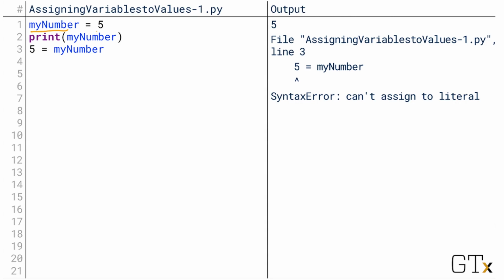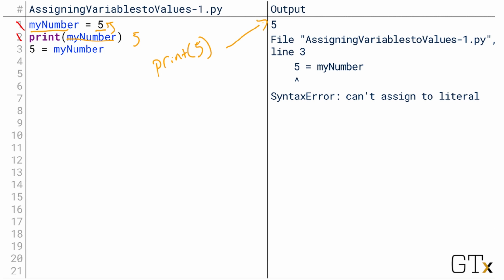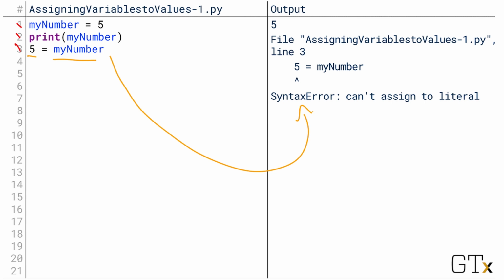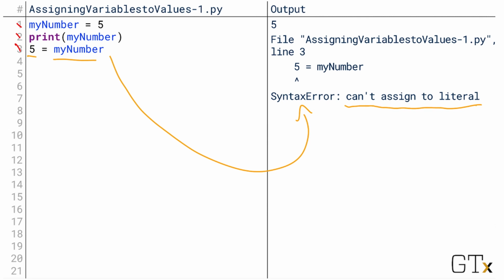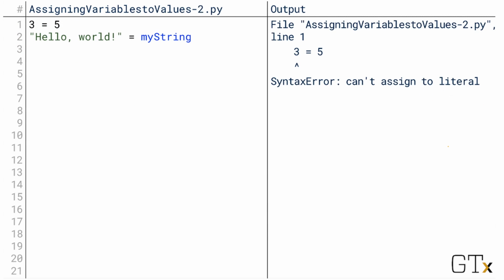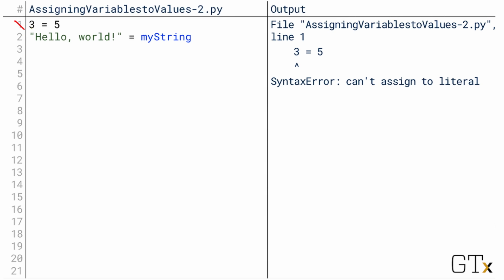GTXCS1302016-V040100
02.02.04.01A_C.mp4